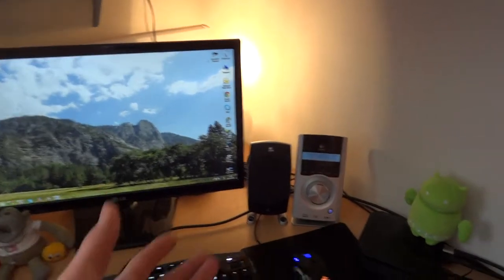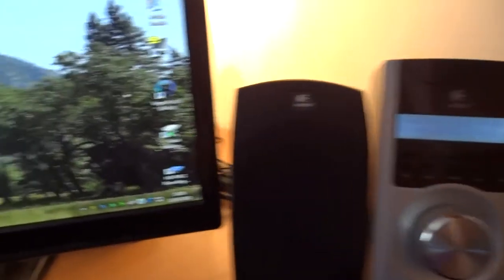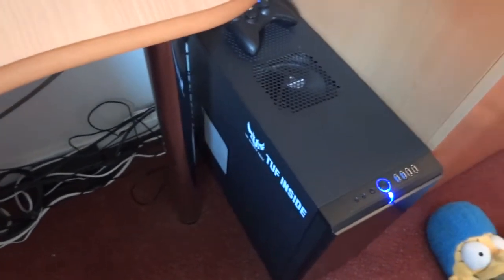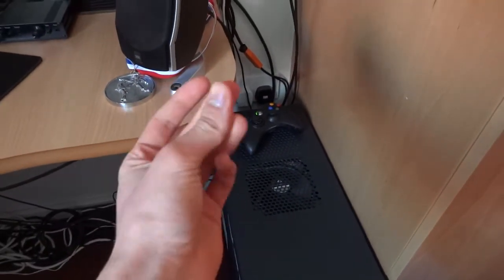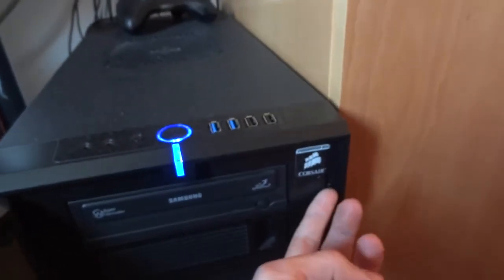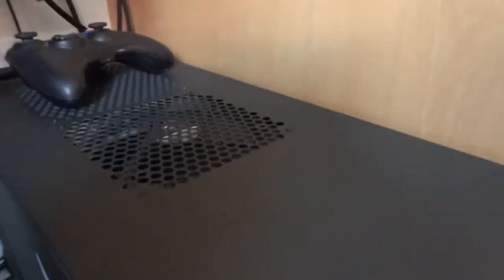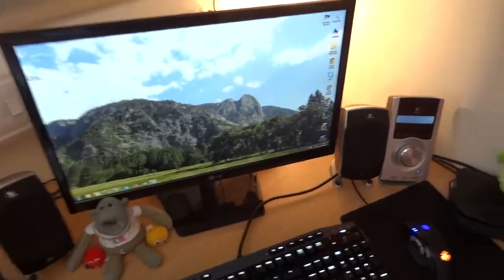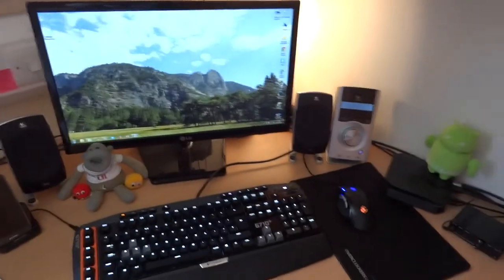Noise Levels - My 2012 PC Build Folding - By TotallydubbedHD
Thought it was interesting to note! :)

-Chris